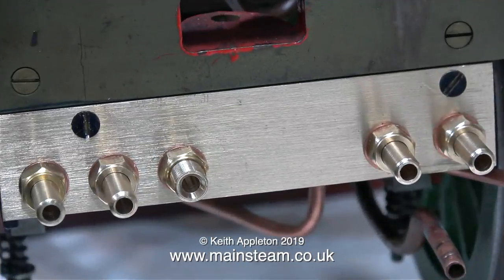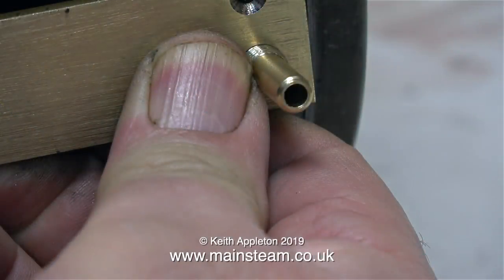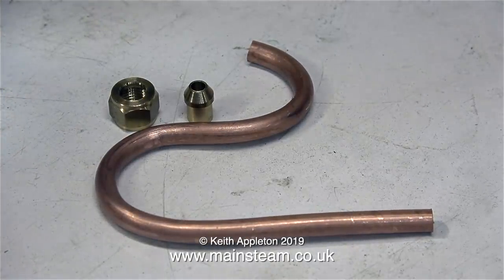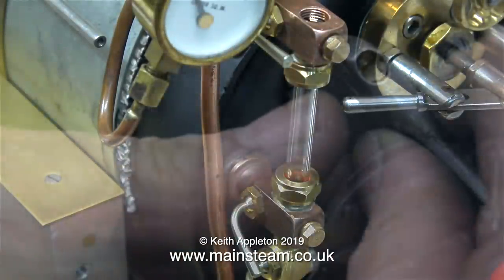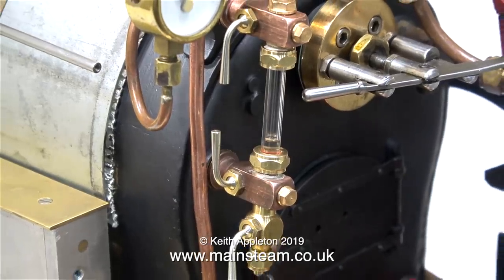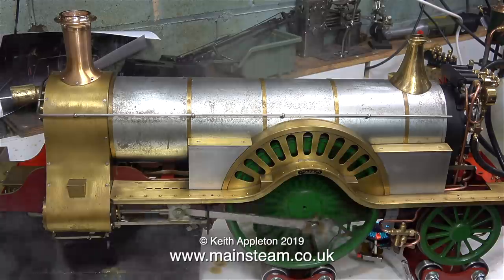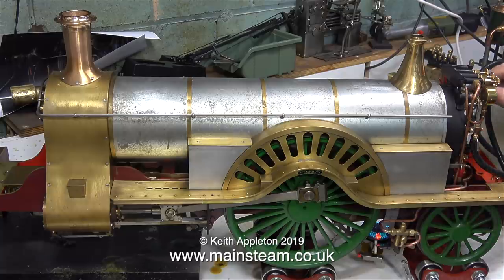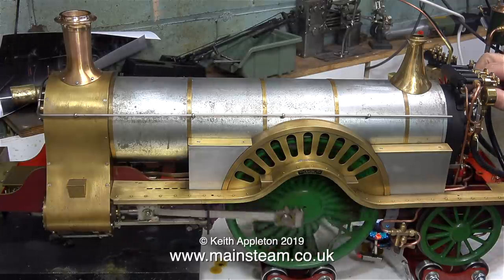MY STIRLING SINGLE #19 - THE FIRST STEAM TEST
My Stirling Single #19 - The First Steam Test This video should really be called soldering the water piping followed by a steam test, but that's a bit of a long title hence the edited version. Using a small gas burner underneath the firebox I raised steam for the first time since the engine came into my possession. The steam test was only to verify that the boiler check valve adaptor was leak free - and it was.
IF YOU ENJOY WATCHING THE VIDEOS THAT I PRODUCE, PLEASE BECOME A PATRON OF MY YOUTUBE CHANNEL VIA "PATREON" AND ALLOW ME THE TIME TO MAKE EVEN MORE OF THESE SPECIALIST AND HIGHLY DETAILED TUTORIAL VIDEOS.